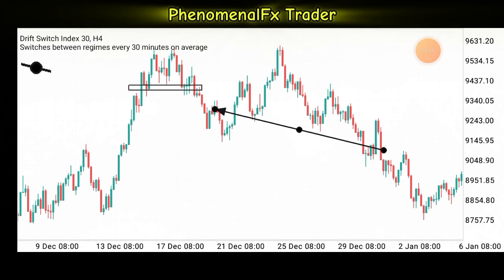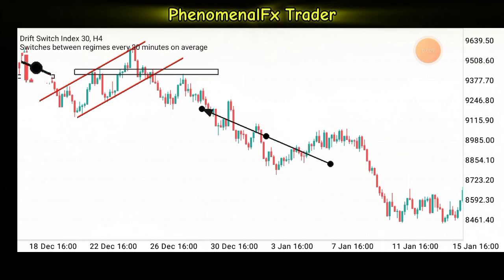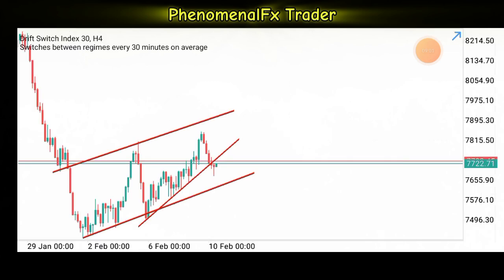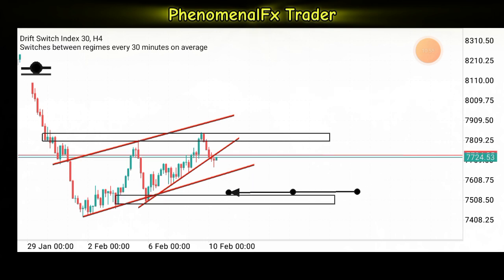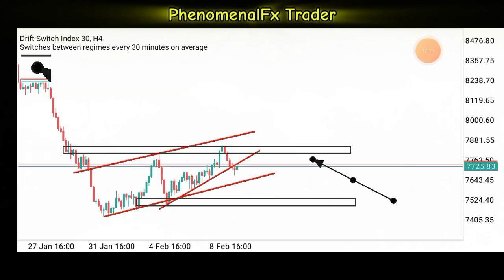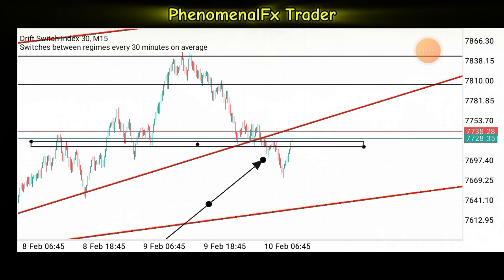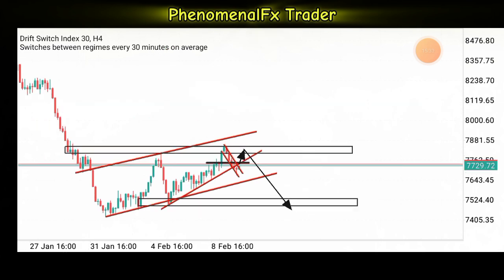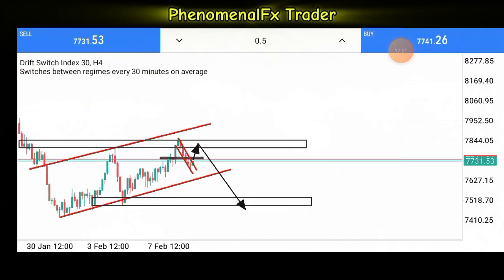Trendline Break and Retest Strategy | Best Continuation Trading Strategy for Flipping Small Accounts